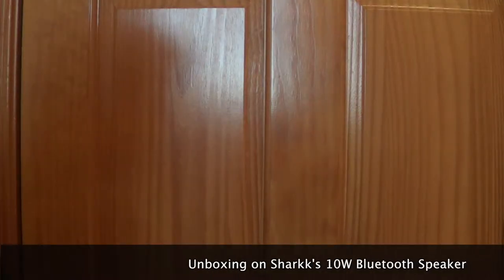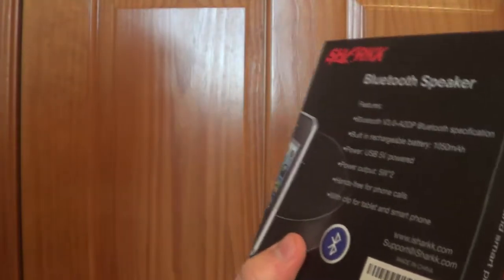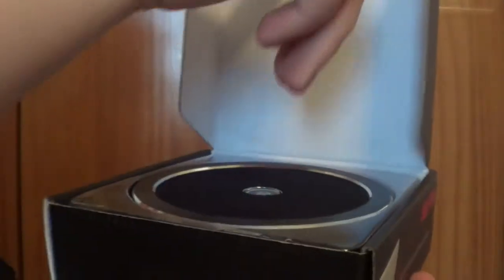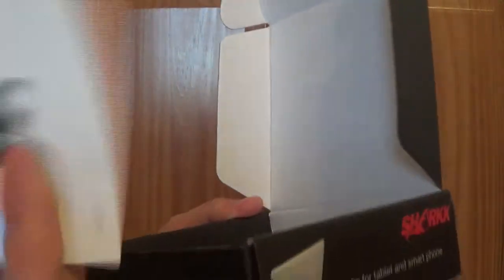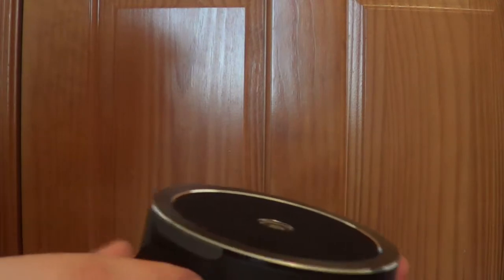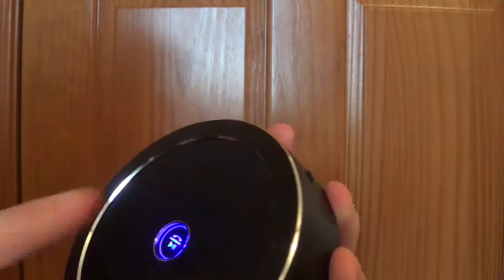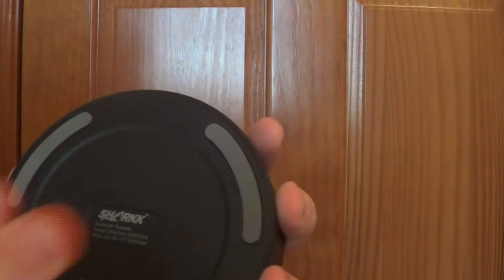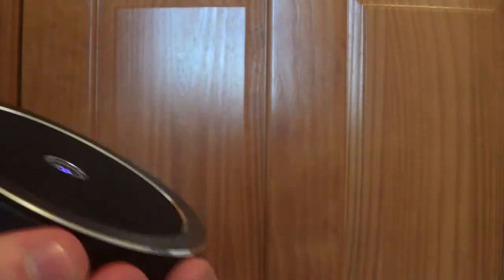The Nick Tech Show - Unboxing on Sharkk's Bluetooth Speaker